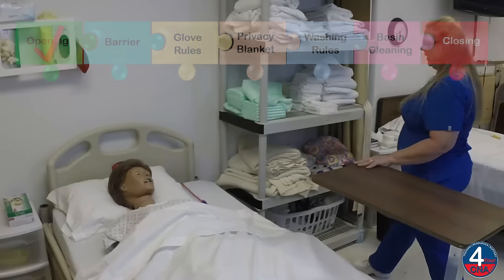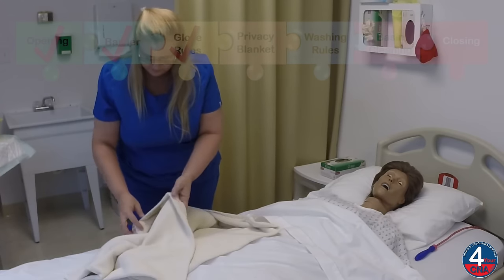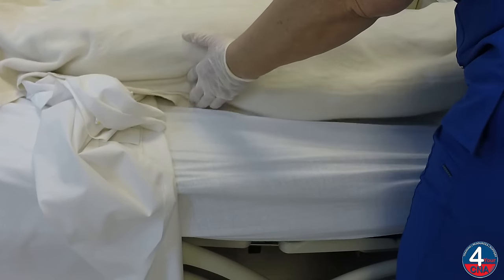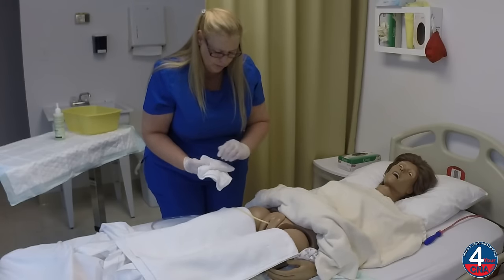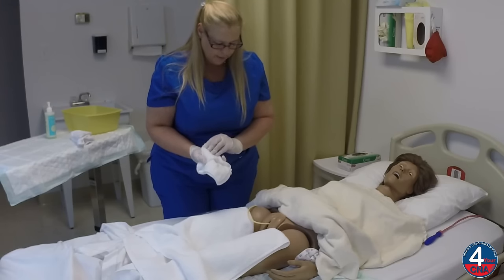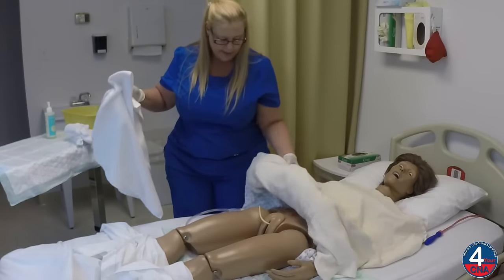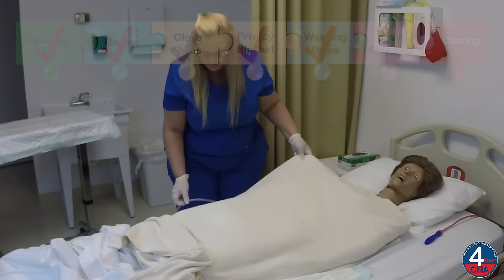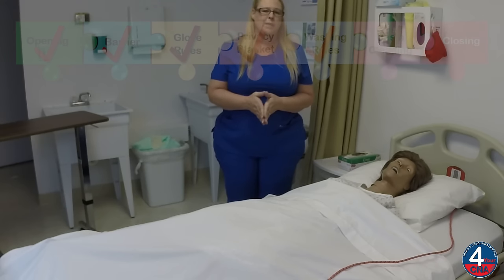Catheter Care CNA Skill Prometric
Welcome to our CNA channel, your go-to resource for mastering the Prometric CNA exam! In this comprehensive video, we'll guide you through the step-by-step process of providing gentle and proficient catheter care for female residents—a critical skill for your CNA journey and Prometric exam success. Our expert guidance ensures you're fully prepared to excel in this specialized and important assessment also used in RN and LPN training.

In this video, you'll discover:

* The significance of sensitive and precise catheter care in female patient well-being
* A detailed, Prometric-compliant breakdown of the catheter care procedure
* Pro tips to ensure infection control, patient comfort, and dignity
* Clear and concise instructions for each essential step
* Demonstrations to simplify learning and hands-on practice

Your journey to becoming a proficient and compassionate CNA starts here!

Additional resources can be found at 4YourCNA.com. Get additional resources such as practice tests, online workbook, instructional videos, supply kits and our step by step skills booklet to give you the skills you need to pass the Prometric CNA state exam!